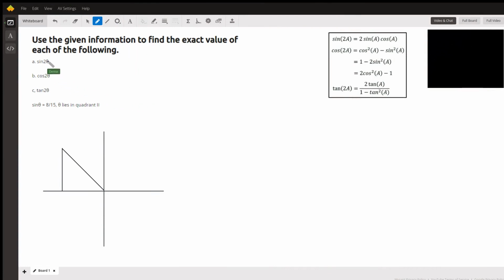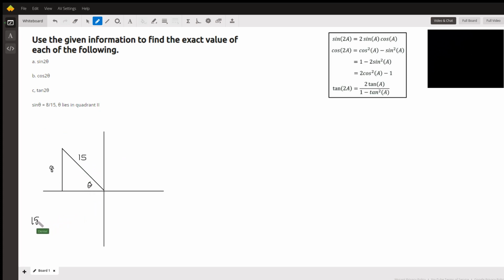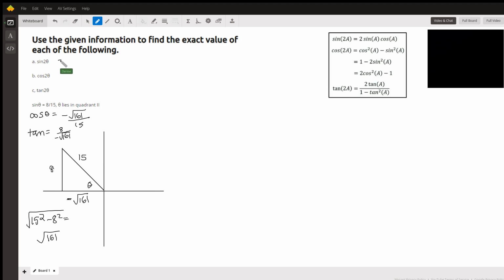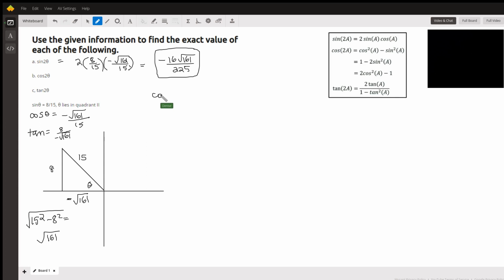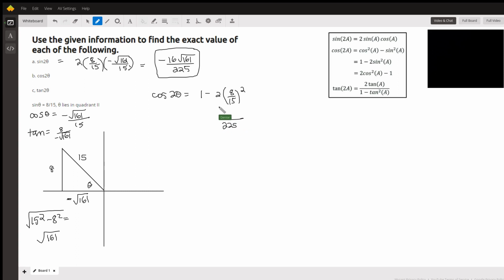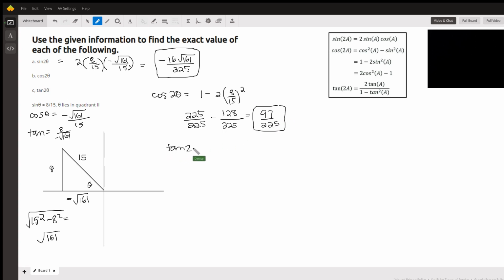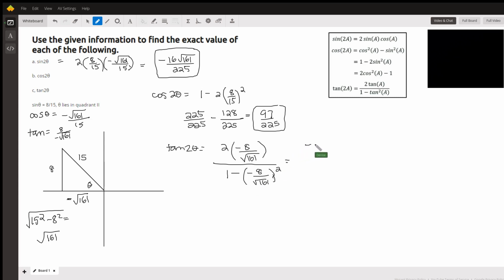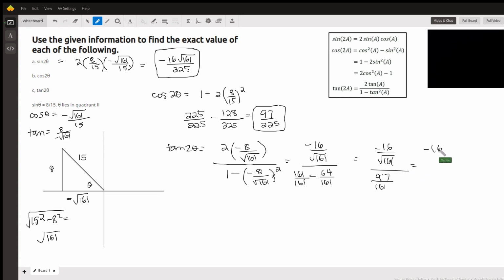Using the Double Angle Formulas to find Trig Functions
Question: Use the given information to find the exact value of each of the following.
a. sin2θb. cos2θc, tan2θsinθ = 8/15, θ lies in quadrant II

Answered By:

Denise G.
Algebra, College Algebra, Prealgebra, Precalculus, GED, ASVAB Tutor